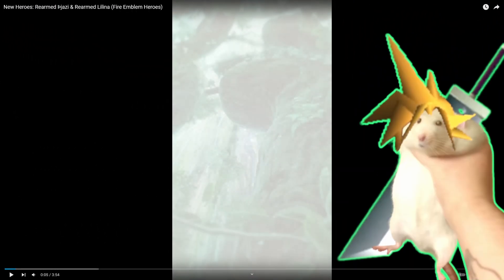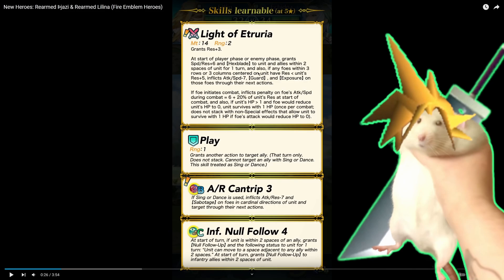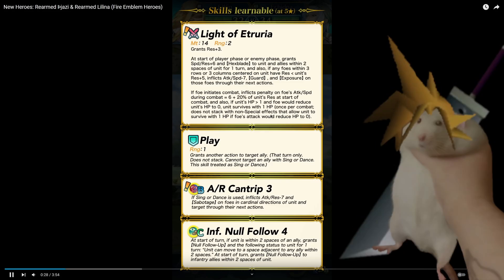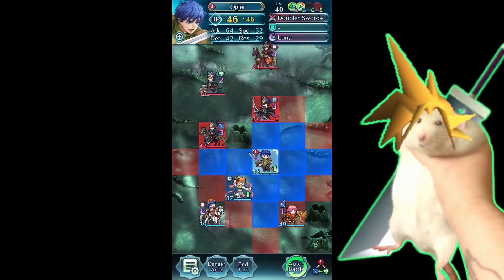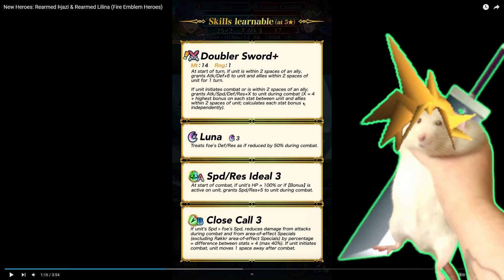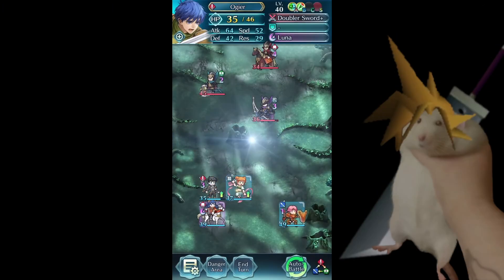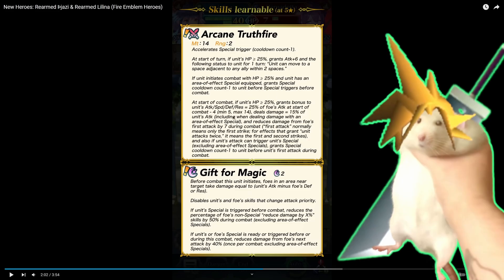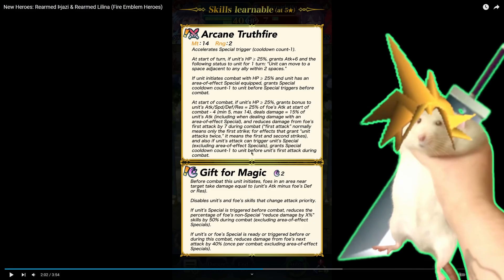Questionable... Rearmed Pjazi and Lilina Reaction [FEH]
why b slot